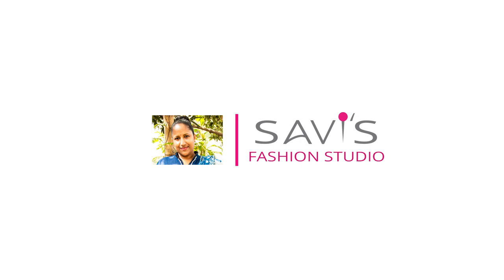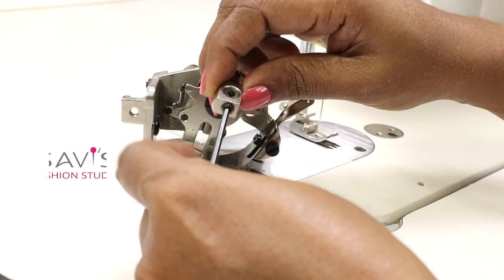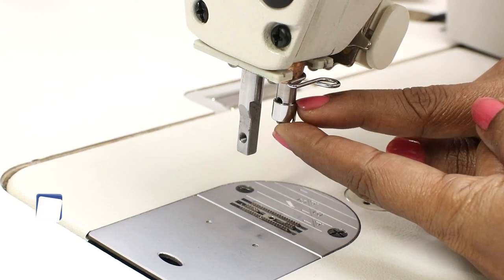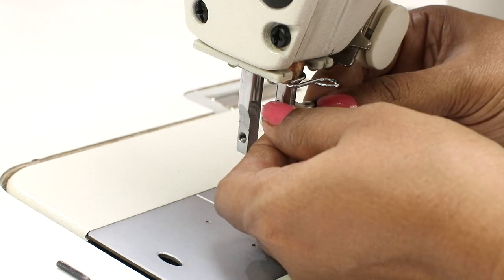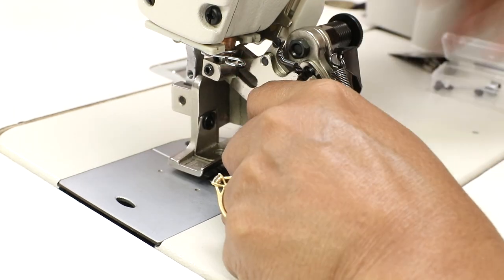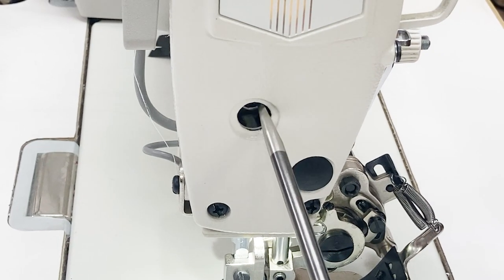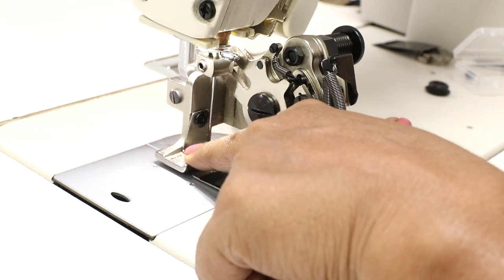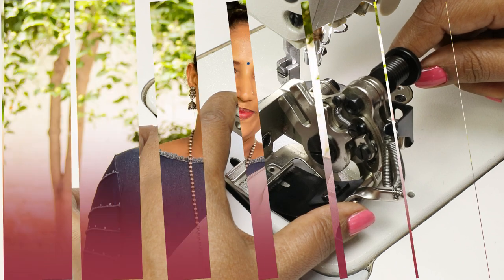Ruffler Presser Foot for Industrial Sewing Machine G900| Jack f4 | Juki - Part1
Hi, for full-fledged and detailed online pattern making and sewing classes and for all good quality sewing tools please visit our

It is our constant effort to teach in an easy way using simple methods and professional techniques so that even beginners can easily understand our classes.

In this class you will see how to install the Ruffler presser foot for industrial/commercial sewing machines. In the second part of this video you will see how to make pleats/ruffles and also changing the guide. This presser foot is meant for industrial sewing machines only. You can use it with Juki, Jack, F4 and many other industrial machines. I have used it on my Juki DDL 900B.   You can buy this presser foot on our